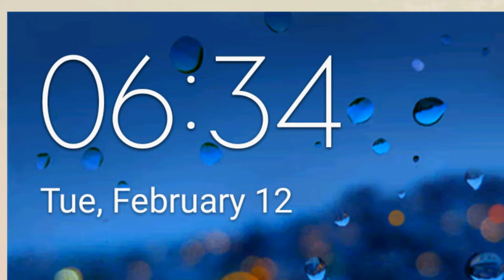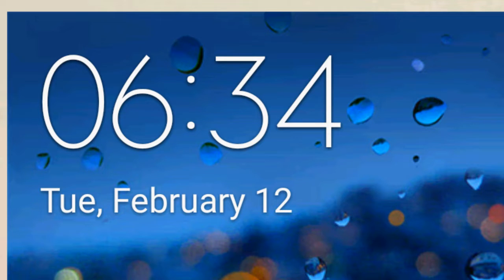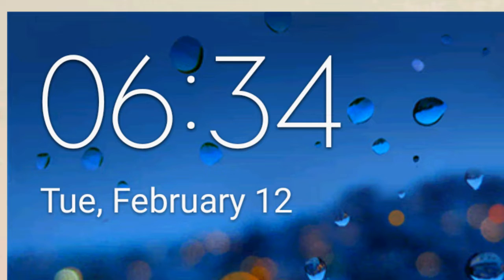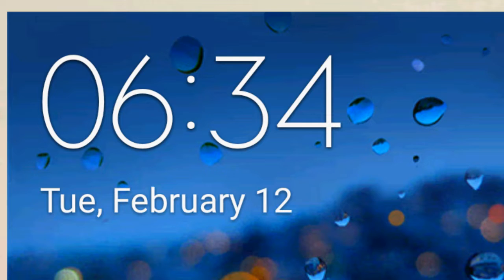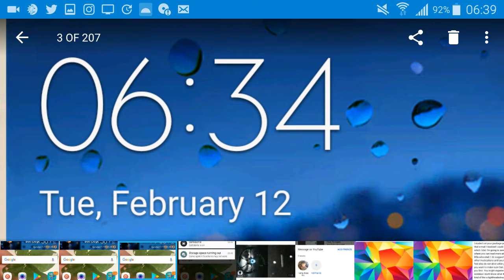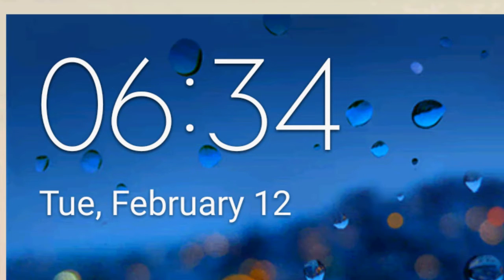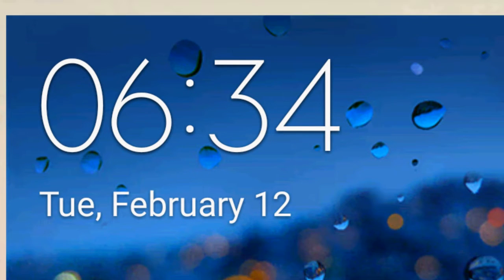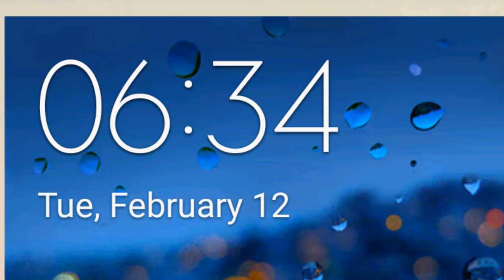My Phone Has Suddenly Changed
This has just happened. Also, send prayers for all of us.  We have had problems and have not felt well at all.  My parents are having problems and so am I.  Please pray for good fortune and our wellness.